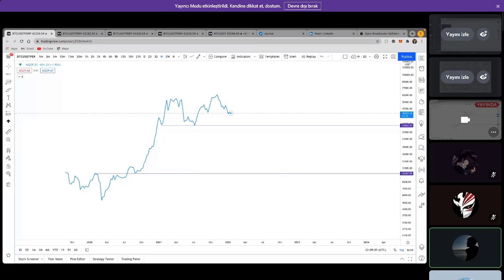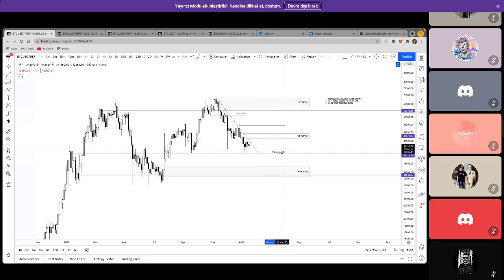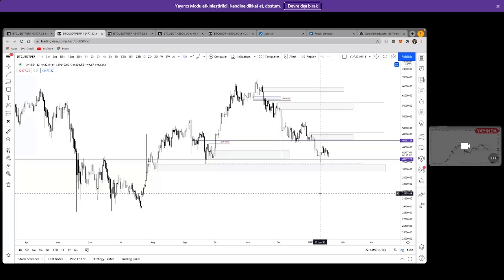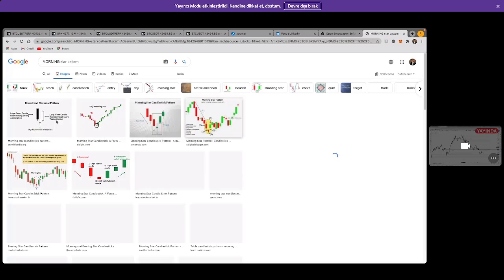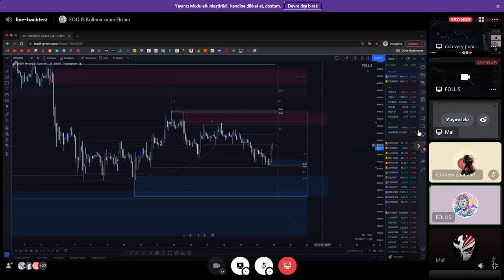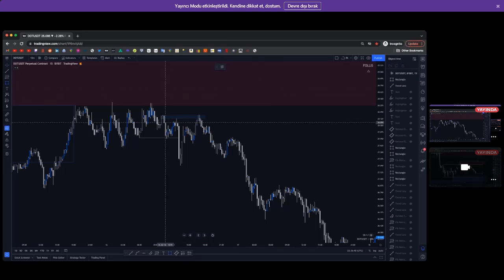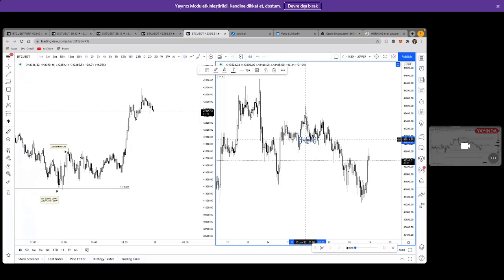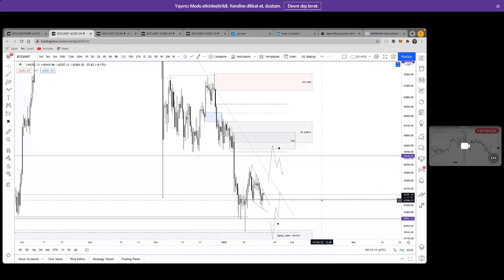Backtest w/ MGV and Follis Part -1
I would like to thank MGV and Follis for the time and alpha content they shared.

Sections;

00:00:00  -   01:07:20   | MGV's market perspective
01:07:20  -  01:39:00    | Follis, how to get bias about the market on ETH/BTC
01:39:00                         | Live setup by MGV

Live setup's results;